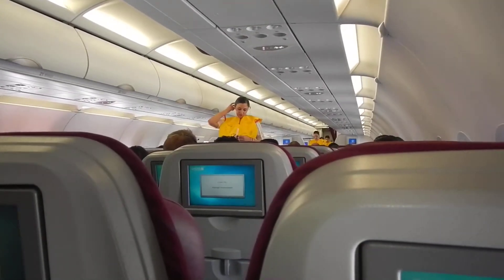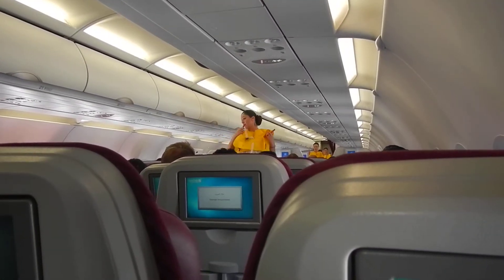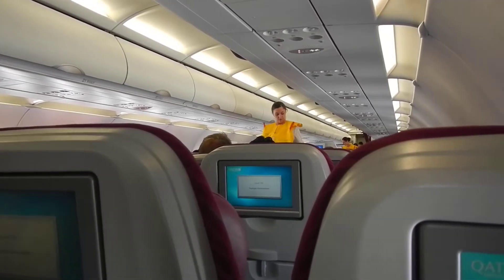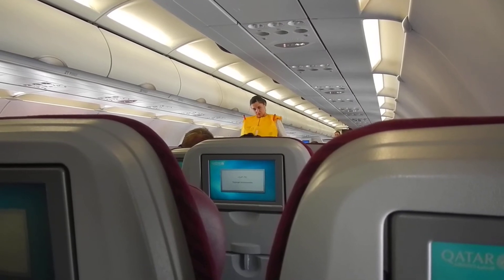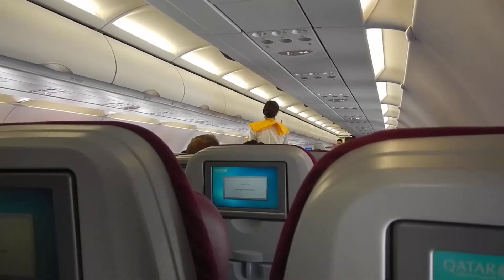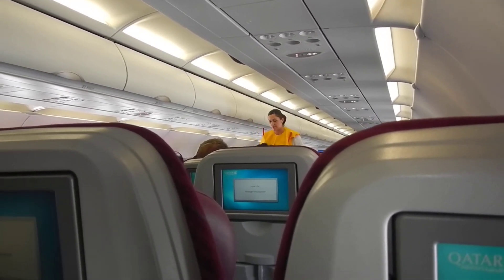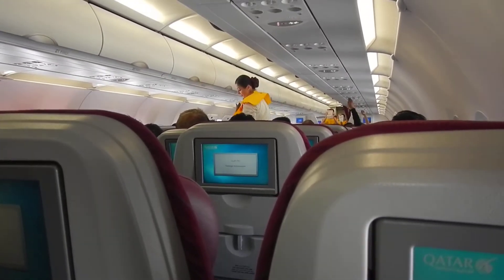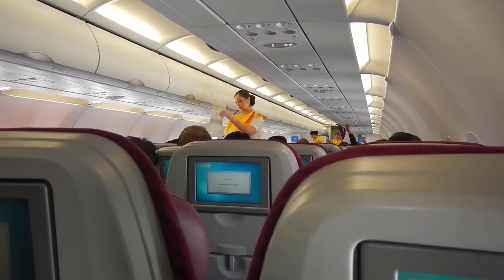You're Flight in Nepal Most Wache Emergency safety On Bord at International Airport in Nepal HD